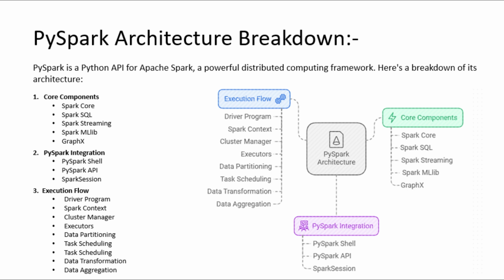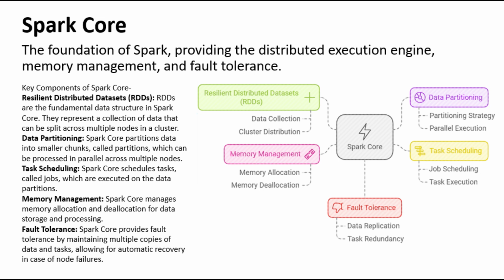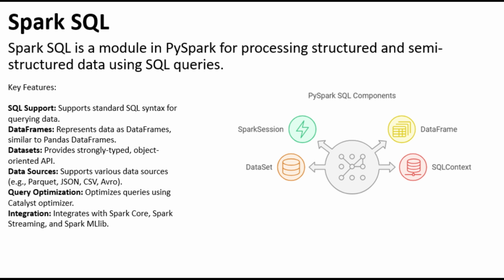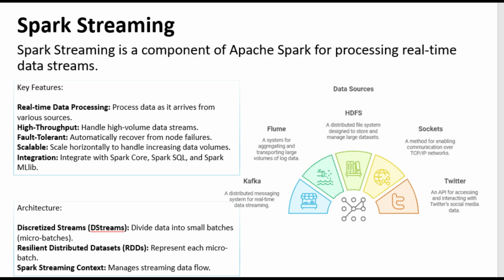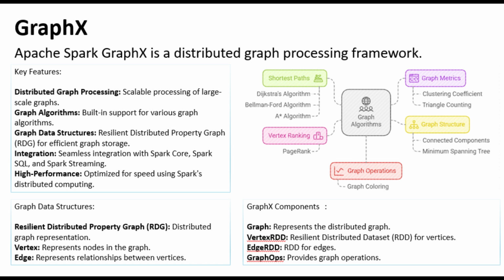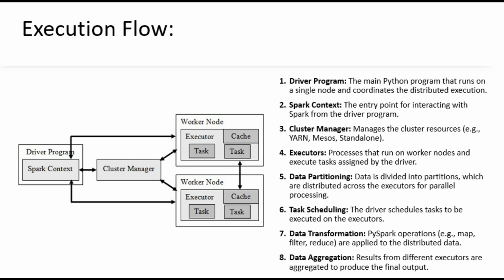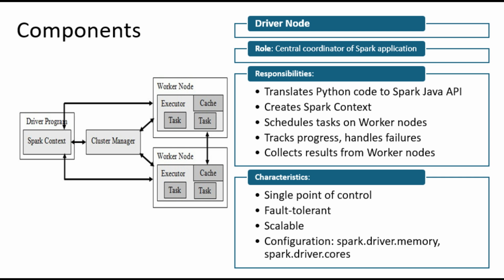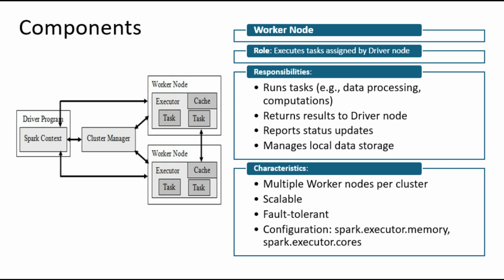PySpark Architecture components and Execution Flow ||PySpark Interview Questions and Answers Series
Title: PySpark Architecture Explained: Core Components, Integration, and Execution Flow

Description:

🌀 Welcome to Our Deep Dive into PySpark Architecture! 🌀

In this comprehensive video, we explore the intricacies of PySpark, breaking down its architecture into three essential layers: Core Components, Integration, and Execution Flow. Whether you're a data enthusiast, a tech professional, or just curious about big data technologies, this video will provide valuable insights and a clear understanding of PySpark.

1. Core Components:
Spark Core: The foundation of PySpark, handling data ingestion, processing, and storage.

Spark SQL: Enables SQL queries on distributed data with ease.

Spark Streaming: Real-time data processing for live data feeds.

Spark MLlib: Machine learning library for scalable algorithms.

GraphX: Distributed graph processing for complex data relationships.

2. PySpark Integration:
PySpark Shell: An interactive environment for exploring and experimenting with data.

PySpark API: Programmatic access to Spark functionalities.

SparkSession: The primary entry point for all PySpark applications.

3. Execution Flow:
Driver Program: Manages the application and coordinates distributed processing.

Spark Context: Initializes the Spark engine and manages resources.

Cluster Manager: Allocates resources and manages nodes.

Executors: Perform the actual data processing tasks.

Data Partitioning: Divides data into smaller chunks for parallel processing.

Task Scheduling: Organizes tasks for efficient execution.

Data Transformation & Aggregation: Processes and combines data for meaningful insights.

Clear Explanations: Breaks down complex concepts into easy-to-understand segments.

Visual Guides: Diagrams and flowcharts to illustrate PySpark’s architecture.

Real-World Applications: Practical examples of how PySpark is used in data processing.

Dive in and discover how PySpark empowers efficient and scalable big data processing. Happy learning! 🎓🚀